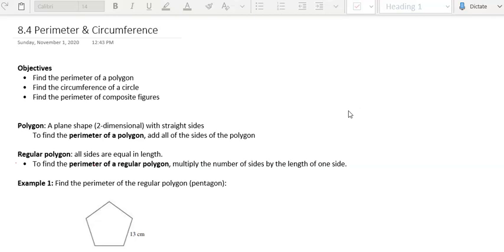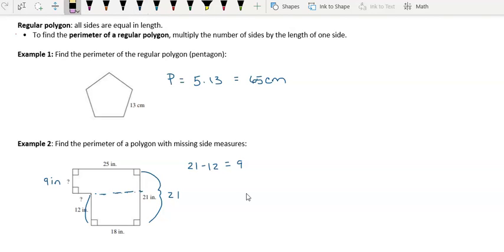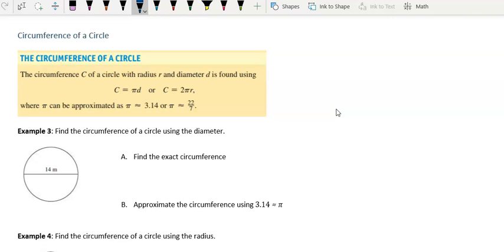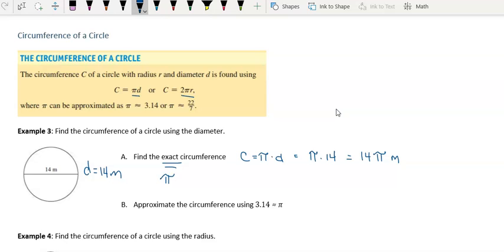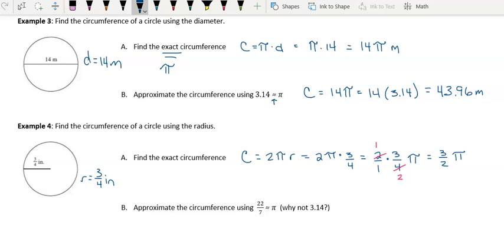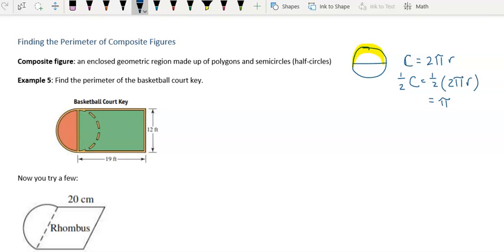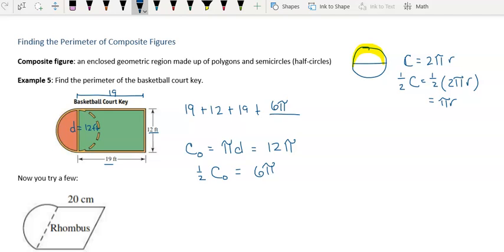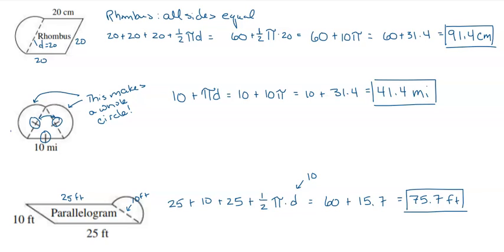MA005 Section 8.4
Perimeter of polygons, circumference of circles, perimeter of composite figures (a polygon attached to a circle)